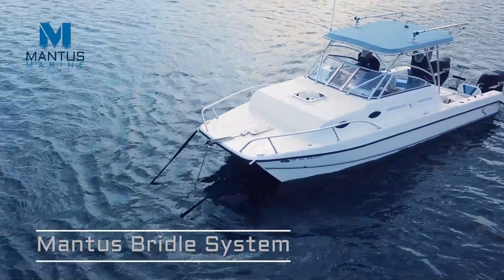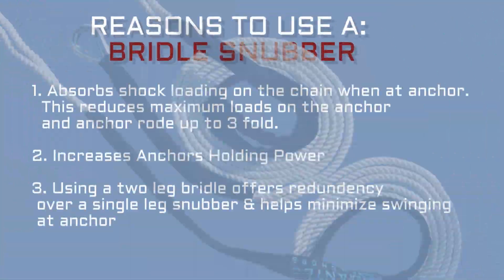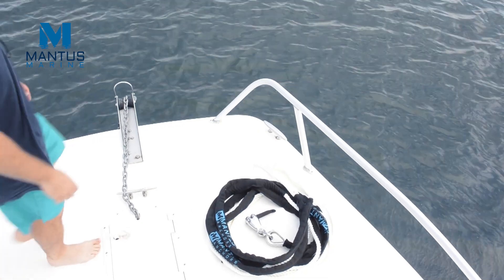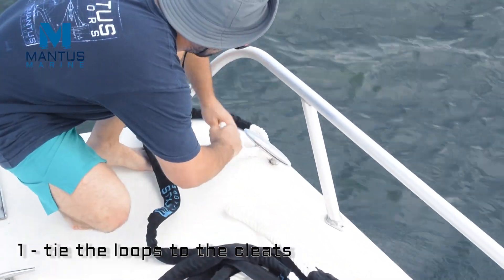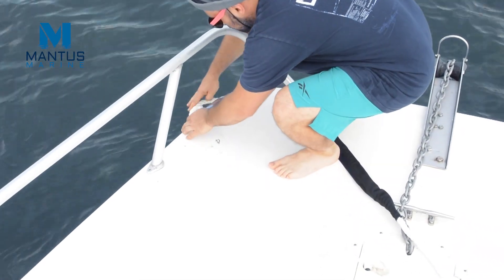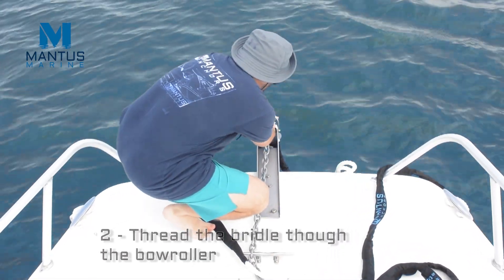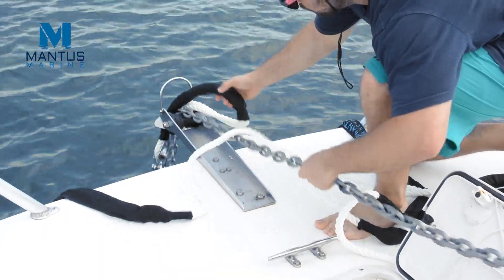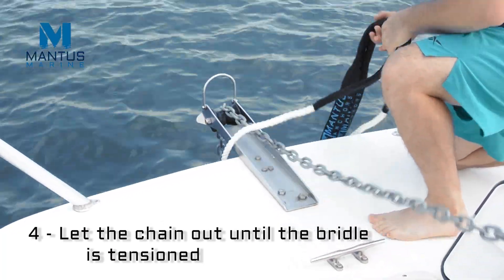Bridle Snubber System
Here we show and explain how to deploy the Mantus Bridle Snubber  system. Use of the snubber when anchoring is just as important as the choice and size  of the anchor. A properly designed snubber absorbs nearly all the shock loads on the all chain rode. Reducing the maximum loads on the anchor rode up to 3 fold. Further, a two leg bridal offers redundancy over a single leg snubber & reduces the swing at anchor.